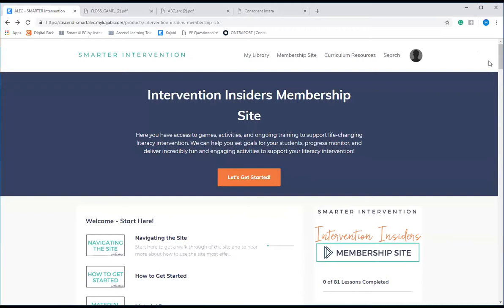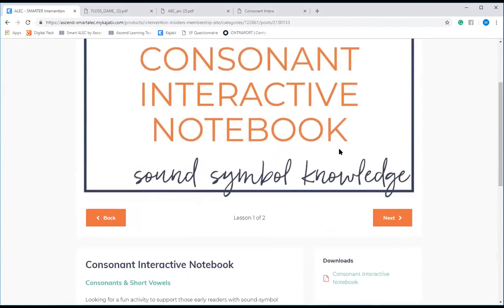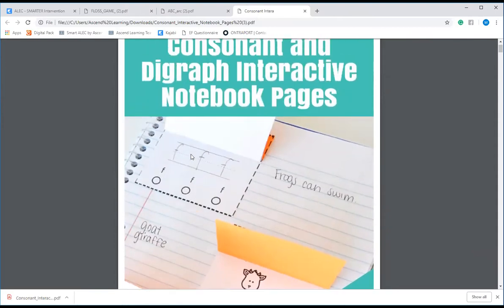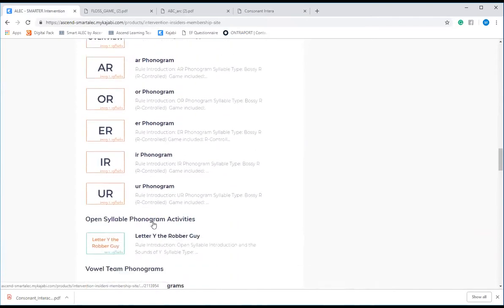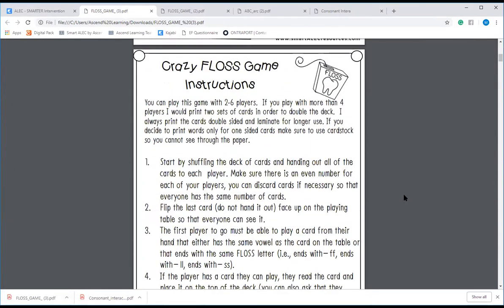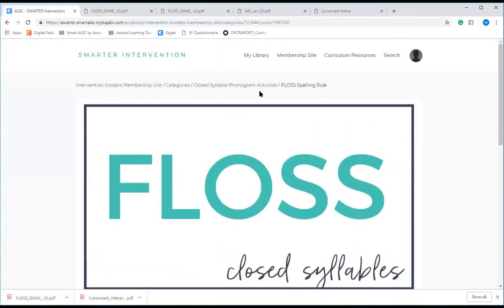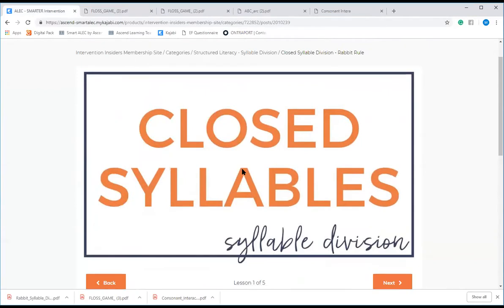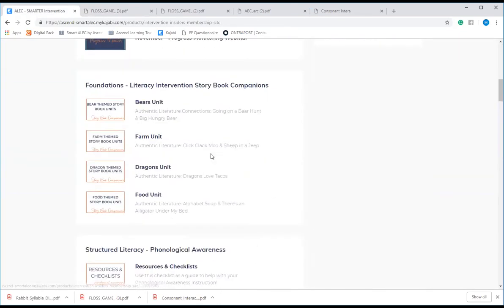Sound Symbol Knowledge & Syllable Division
We love using games to keep our intervention interesting! Here are a few ways we "gamify" phonics and syllable division!